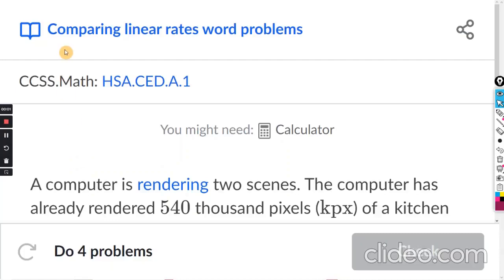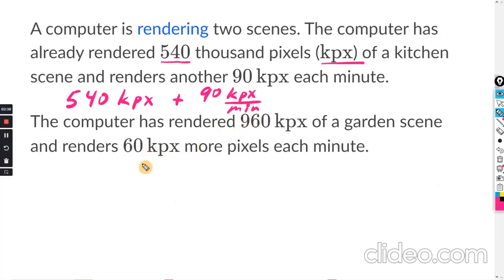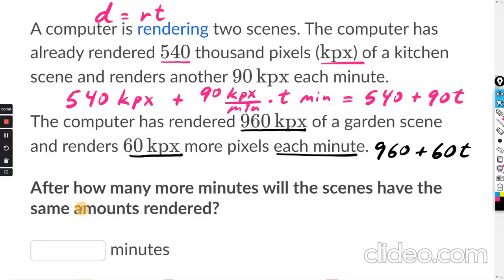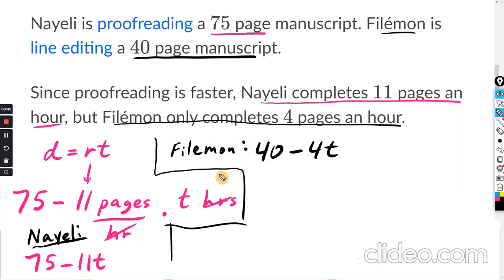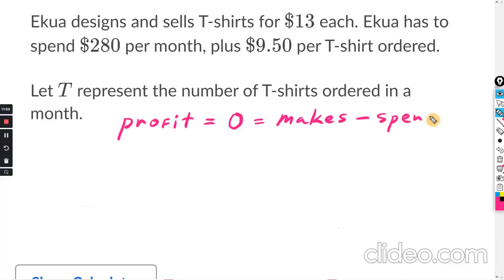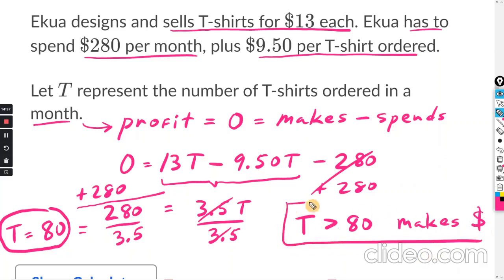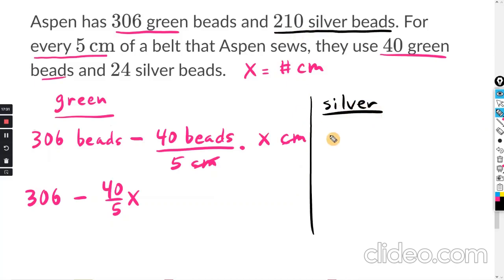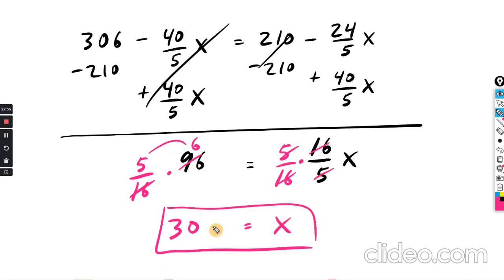Comparing linear rates word problems : Khan Academy